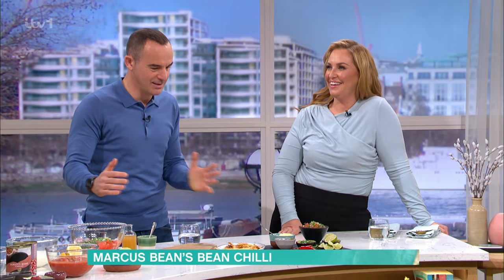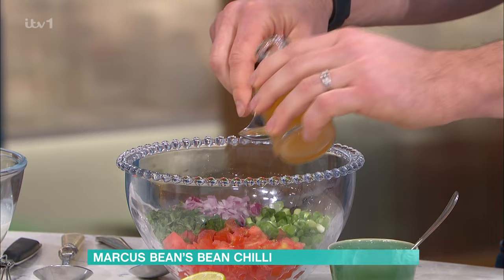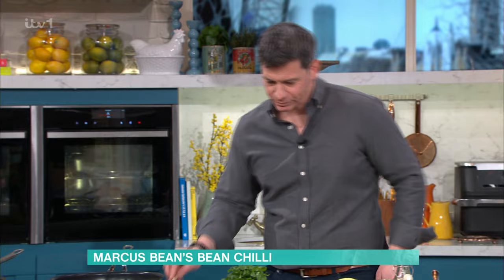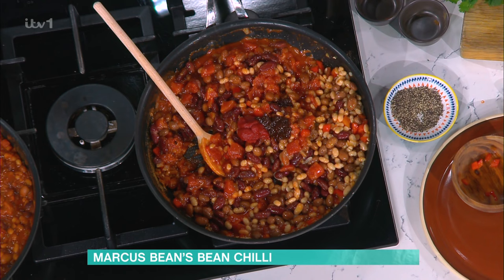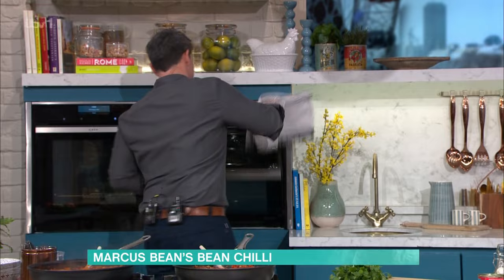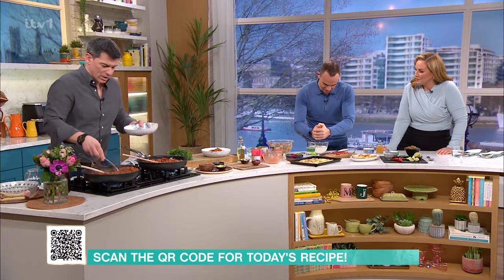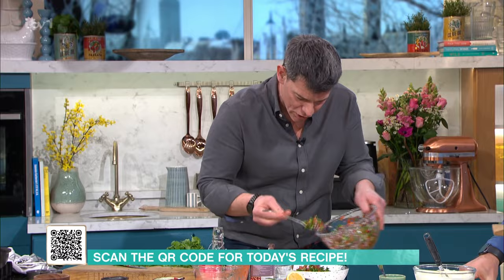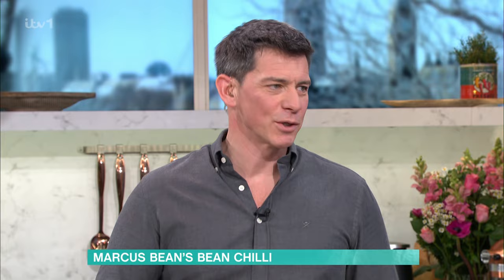Marcus Bean's Bean Chilli - 04/03/2024